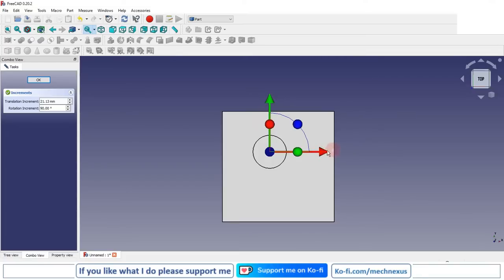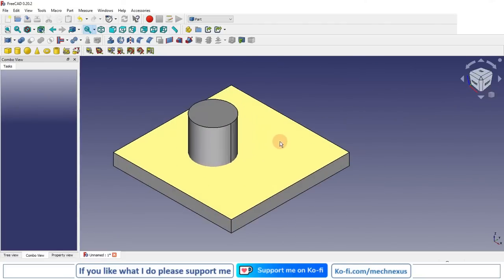Boolean operation in FreeCAD | FreeCAD Tutorial | Mechnexus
In this video I have explained Boolean operation in FreeCAD.

▶️ Thanks